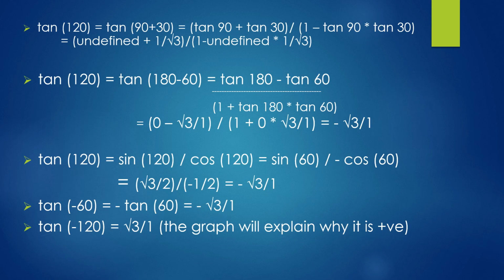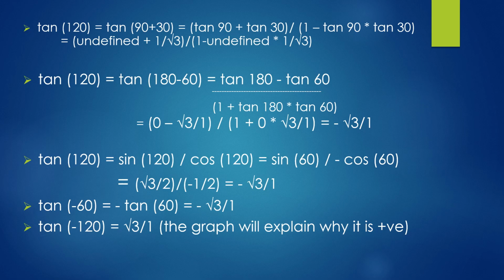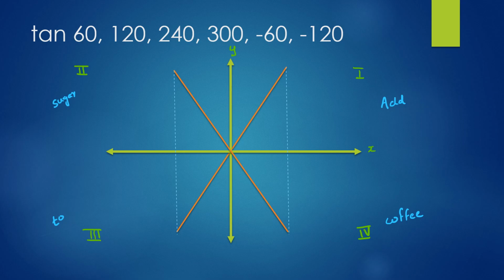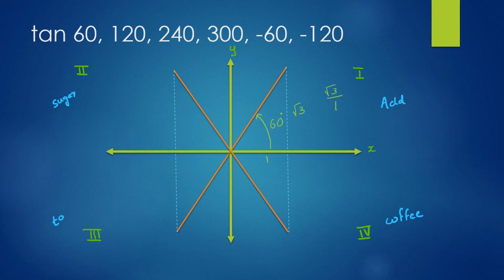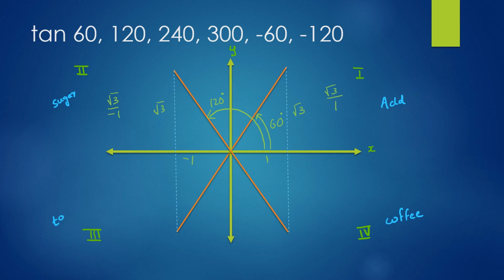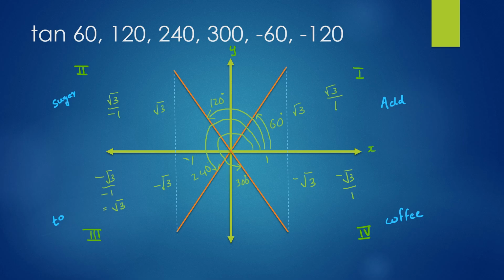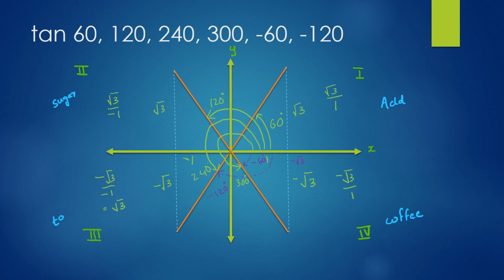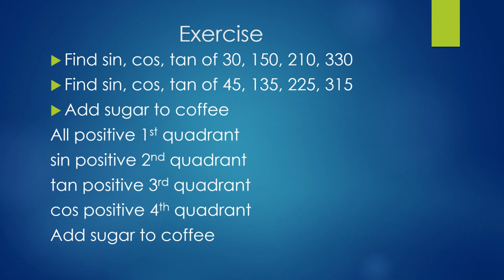tan 60, 120, 240, 300, -60, -120 - solved graphically without formula